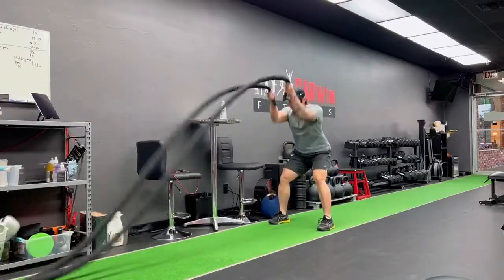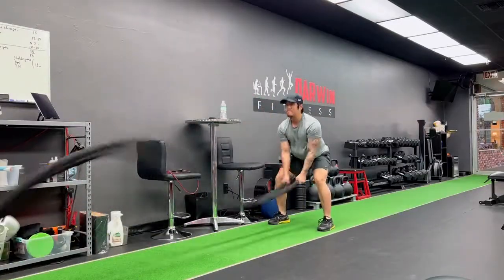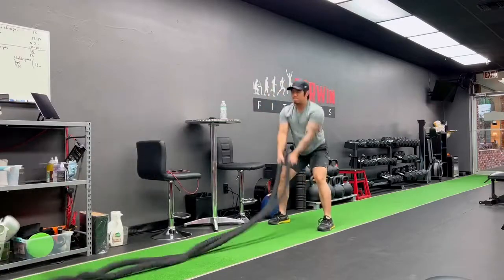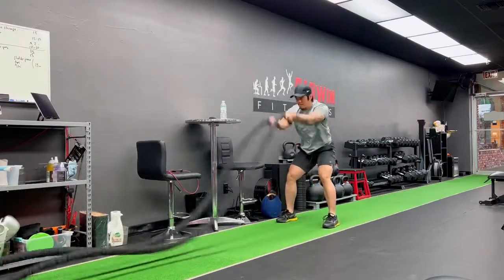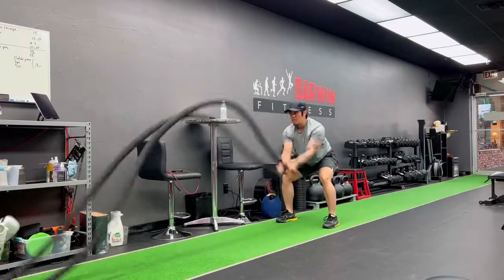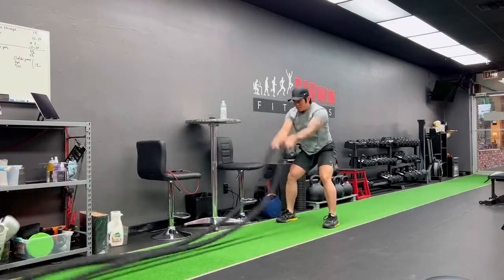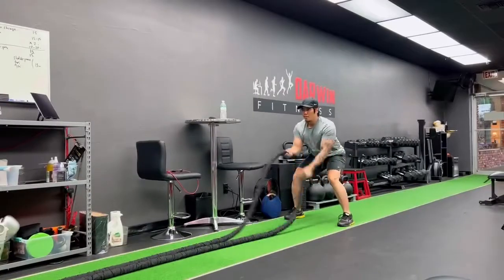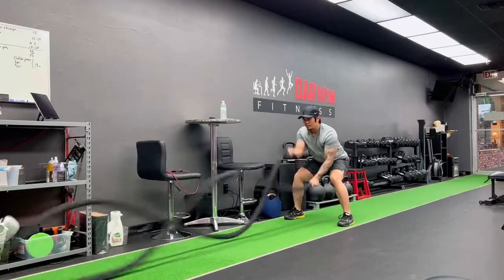Battle ropes workout, Personal Training for weight loss in Maitland, Winter Park, Orlando, Altamonte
Battle ropes

By Dustin Sundara (NASM CPT)
Darwin Fitness Personal Trainer
Battle Ropes are Great for Burning Fat and Cardio AND MUCH MORE:
Strengthen Your Core.
Improve Upper Body Strength.
Increase Grip Strength.
Develop Speed and Agility.
Provide Better Balance and Coordination.

Since 2012 Darwin Fitness’ team of certified Personal Trainers has helped a large variety of individuals (including kids and seniors) to lose body fat and manage their weight. Our approach combines tailored fitness coaching and personalized meal plans. Join us, get AND STAY  in the best shape of your life in and around Orlando (Winter Park, Maitland, Altamonte Springs, Casselberry, Longwood just to name a few communities we serve)!

More videos about private fitness coaching for fat loss :
Hire a personal trainer to lose fat and get fit. Darwin Fitness, your coach in Maitland Winter Park

Personal trainer for weight loss Orlando,
Personal trainer for fat loss Maitland
Personal trainer for weight loss Altamonte Springs
Personal training for weight loss Altamonte Springs
Private trainer for weight loss Altamonte Springs
Fitness program for weight loss Altamonte Springs
Fitness coach for weight loss Altamonte Springs
Private trainer and nutrition Altamonte Springs
Personal training for weight loss Winter Park
Private trainer for weight loss Winter Park
Fitness program for weight loss Winter Park
Fitness coach for weight loss Winter Park
Personal trainer and nutrition Winter Park
Personal training and nutrition Winter Park
Private trainer and nutrition Winter Park
Fitness program and nutrition Winter Park
Fitness coach and nutrition Winter Park
Personal trainer for fat loss Winter Park
Personal trainer for weight loss Casselberry
Personal training for weight loss Casselberry
Private trainer for weight loss Casselberry
Fitness coach and nutrition Casselberry
Personal trainer for fat loss Casselberry